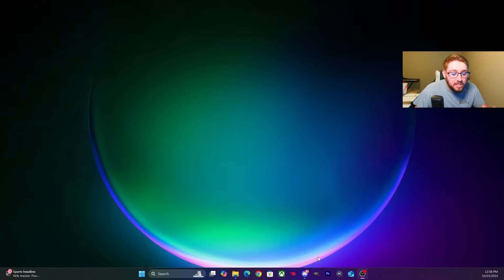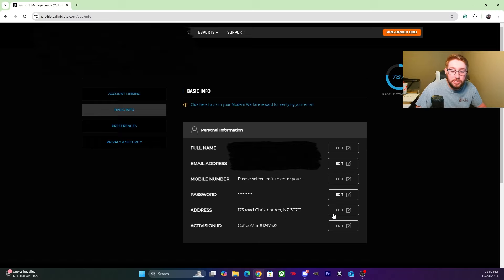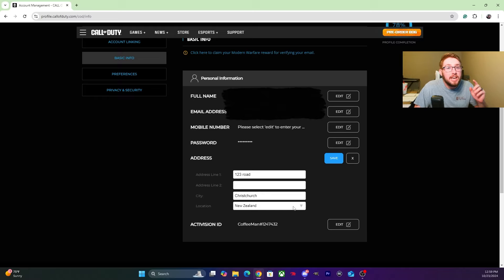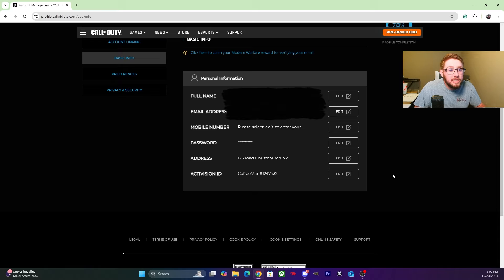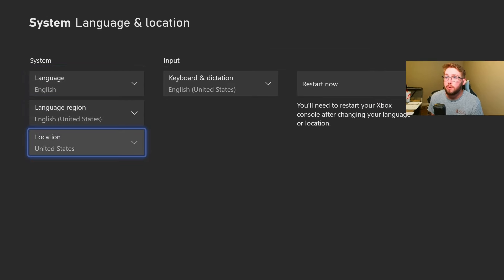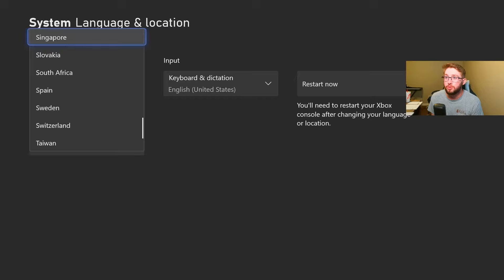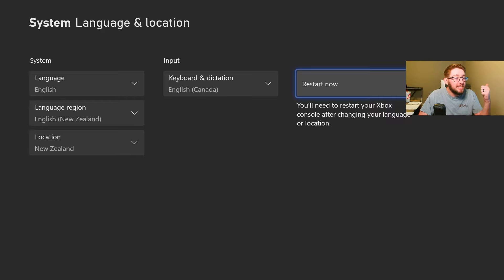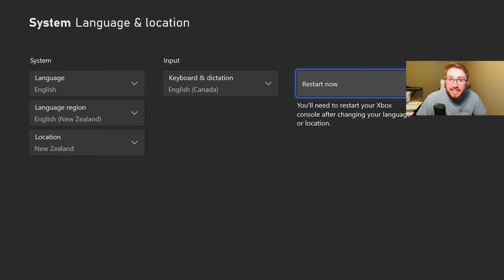HOW TO Play BLACK OPS 6 ONE DAY EARLY - PS5 & XBOX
This is how you play BlackOps6 a day early on PS5 and XBOX!